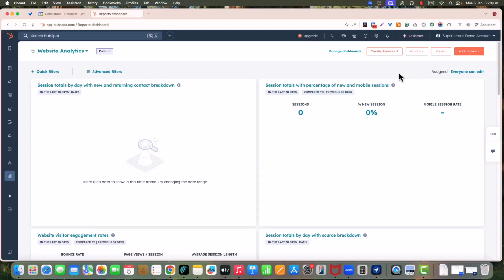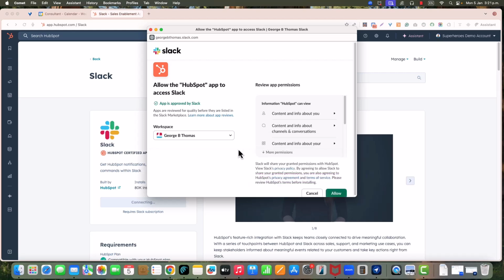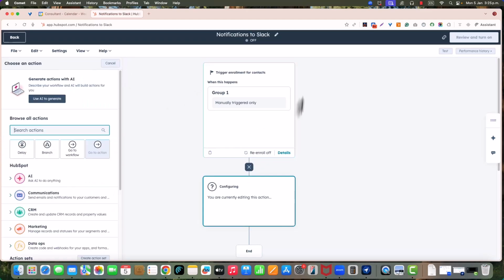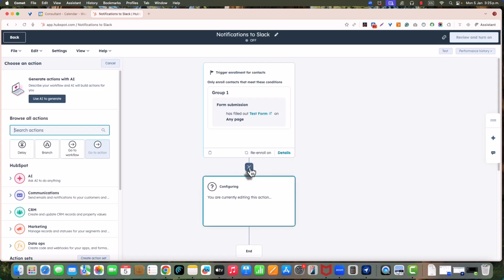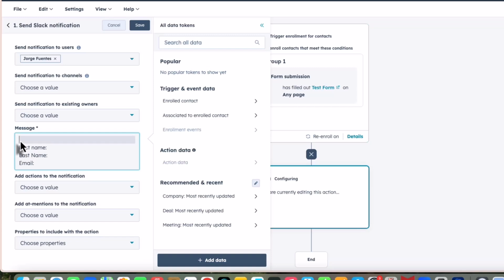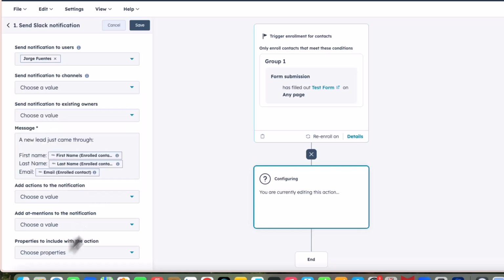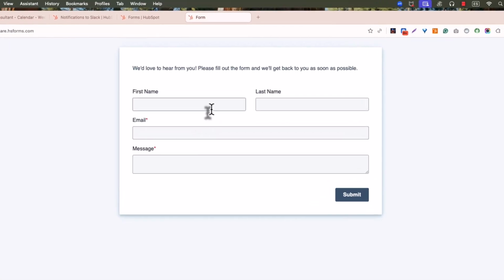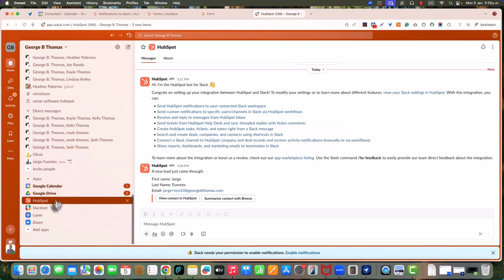How to Connect Slack to HubSpot & Build Workflows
Want your team to move faster without living inside your customer relationship management tool all day?

In this video, you will learn how to connect Slack to HubSpot and then build workflows that send the right updates to the right people at the right time. That means fewer missed handoffs, faster follow up, and a team that stays aligned in the tools they already use.

What you will learn:
How to connect Slack and HubSpot step by step
How to set up notifications your team will actually pay attention to
How to turn key events into automated workflow actions
Practical workflow examples for sales, marketing, and customer support
Common setup mistakes to avoid so your connection stays reliable

Helpful context: HubSpot’s Slack integration can send notifications and let you create items like tasks or tickets from Slack, so your team can act without losing momentum.